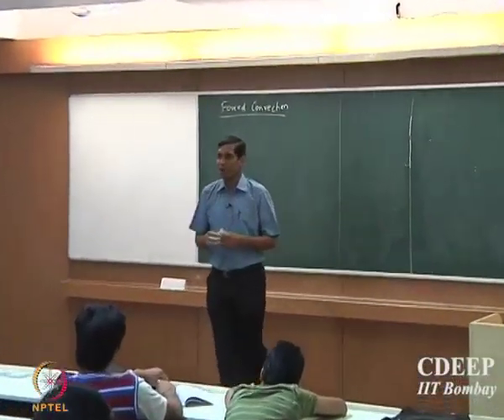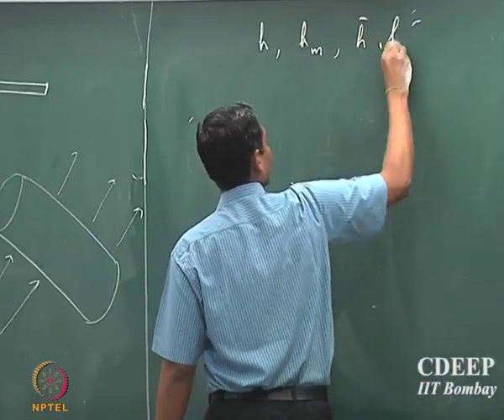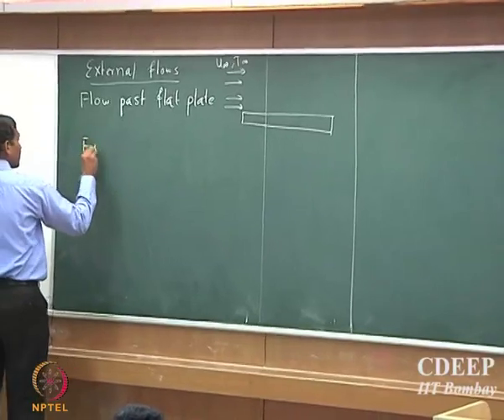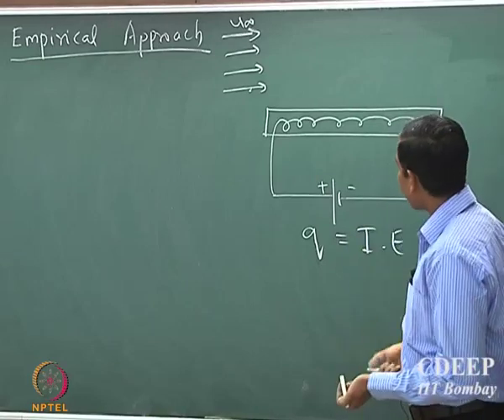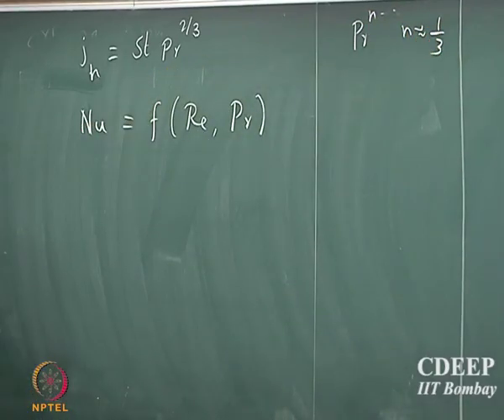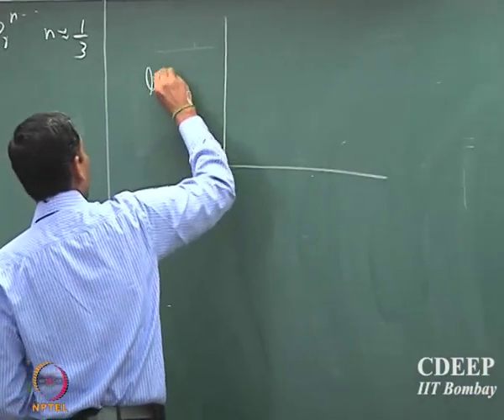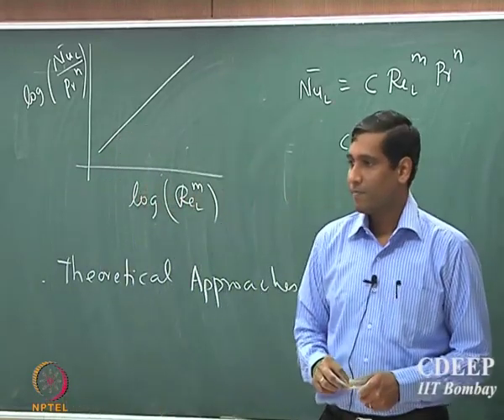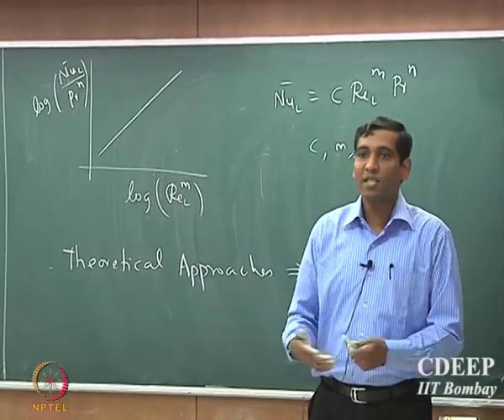Week 5 - Lecture 25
Forced Convection : Introduction

1. The translated content of this course is available in regional languages.

2. Regional language subtitles available for this course
To watch the subtitles in regional language:
1. Click on the lecture under Course Details.
2. Play the video.
3. Now click on the Settings icon and a list of features will display
4. From that select the option Subtitles/CC.
5. Now select the Language from the available languages to read the subtitle in the regional language.